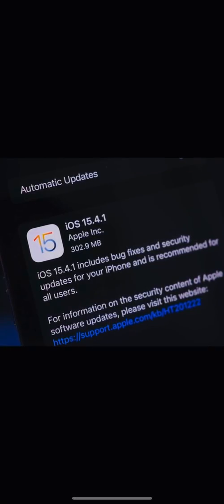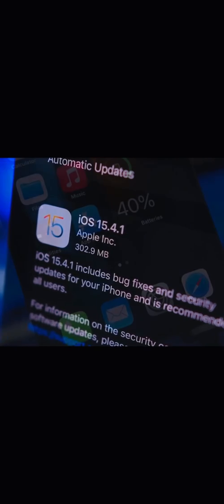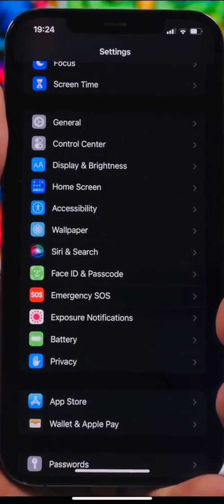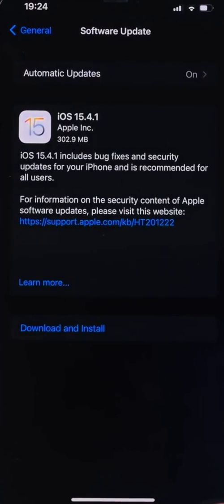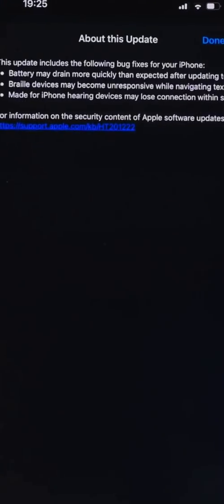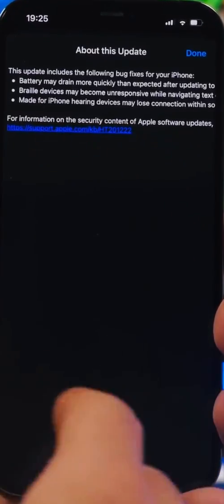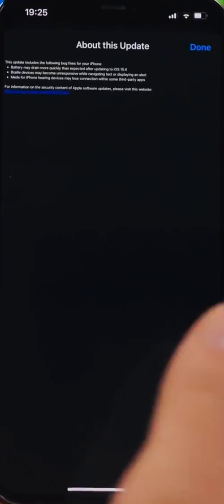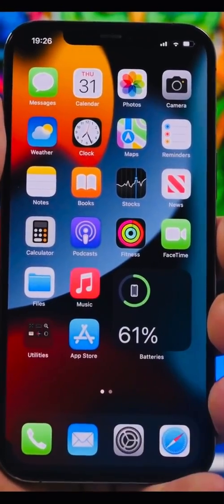iOS 15.4.1 Just Released Ft. iReviews || Update As Soon As Possible!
◼️◼️ Social Media Links:

🔸🅵🅱🔹 Facebook Page: The Trend Buddy @ttb.tpp

🔸🆃🅸🅺🆃🅾🅺🔹 TikTok: Istiak Ibn Hye (thetrendbuddy)

🔸🅸🅽🆂🆃🅰🅶🆁🅰🅼🔹 Instagram: Istiak Ibn Hye (thetrendbuddy)

Some Questions Are Answered In This Video:

iPhone battery draining bug is fixed in iOS 15.4.1 update
iOS 15.4.1 doesn't offer any new features
wallet apps related problem is fixed
AirPods bugs are fixed
major 3 bugs are fixed
ios 15.4.1 what's new

👉👉Music I Used On This Video: The Thunder (Instrumental) - NEFFEX - From YouTube Library

👉👉Other Featured videos On This Channel:

👉 iOS 15.4 Bugs R Disclosed || Fix Battery Drain And Over Heating Issue || Try Not To Update

Budget YouTube Gear -

Lighting Options -
Neewer Ring Light
UBeesize Ring Light

Audio -
Rode wireless
BOYA by-M1
Boya mini
Audio Interface

Tripod Mobile Mount

🎤 Other Mic
🎛️ Audio Interface

None of the music in this video is ours.
This material is provided in an effort to clarify topics raised in the video.  You should not use the material or information presented in this video to make any business, legal, or other decisions. We make no representations or guarantees of any kind, express or implied, regarding the completeness, accuracy, reliability, appropriateness, or availability with respect to the information, goods, services, or linked graphics contained in this video for any purpose.
As a result, any reliance you place on such material is entirely at your own risk. While we have taken every effort to ensure that the material in this video comes from credible sources, we cannot be held liable for any errors or omissions, or for the outcomes of using this information.